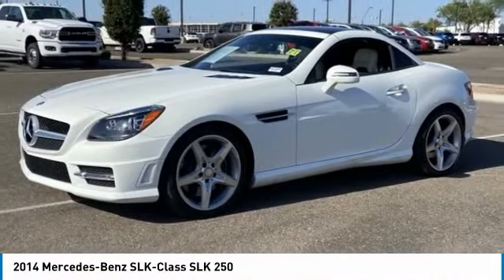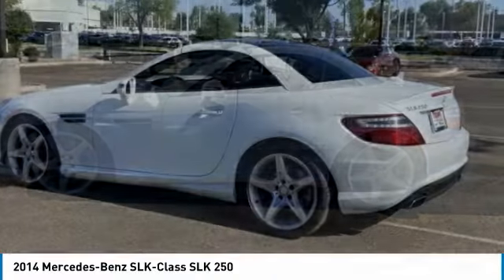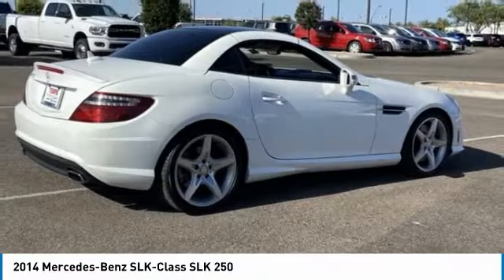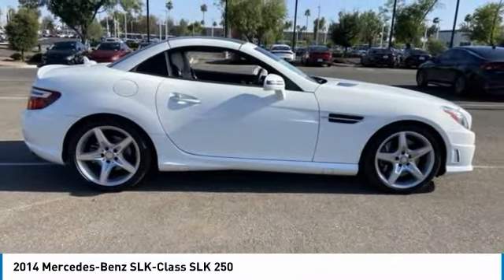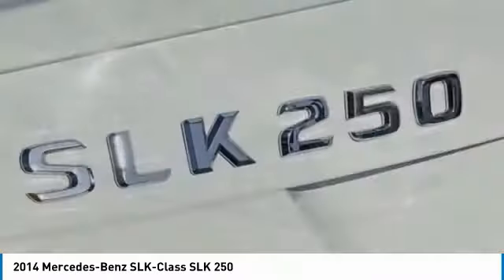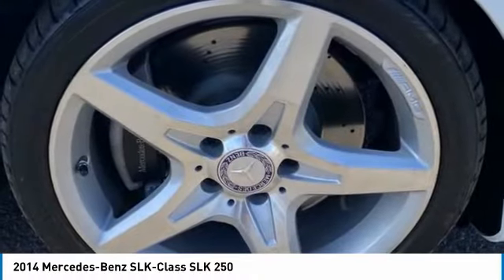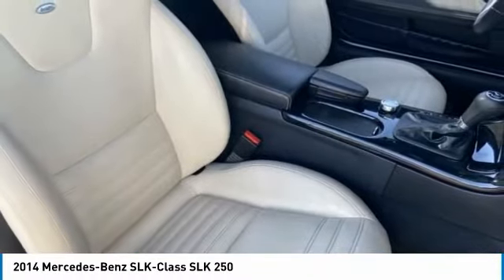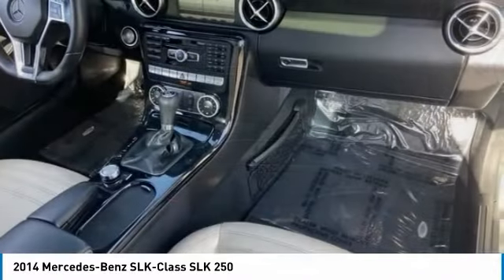2014 Mercedes-Benz SLK-Class MK11060B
LOW MILES! CONVERTIBLE! CLEAN ONE-OWNER CARFAX! 2014 Mercedes-Benz SLK 250! Here are some of the features: 1.8L I4 DI DOHC Turbocharged 7G-TRONIC PLUS 7-Speed Automatic 18 AMG 5-Spoke Design Wheels, Adaptive Highbeam Assist, Air Conditioning, AIRSCARF Neck-Level Heating System, AMG Bodystyling, Bi-Xenon Headlamps, Direct Ambient Lighting in SOLAR Red, Front Bucket Seats, Front Center Armrest, Garage Door Opener, harman/kardon Logic 7 Digital Surround, Heated Seats, iPod Media Interface, IR Remote Roof Automation, Lighting Package, MP3 Media Interface, Multimedia Package, Power driver seat, Power steering, Power windows, Premium Package, Radio: COMAND System w/Hard Drive Navigation, Remote keyless entry, SIRIUS Satellite Radio, Sport Package, Sport Package Code, Steering wheel memory, Steering wheel mounted audio controls. Odometer is 13170 miles below market average! 23/33 City/Highway MPG.At Tempe CJDR and Kia, we are committed to providing our customers with SAFE and RELIABLE vehicles at the RIGHT PRICE! All pre-owned vehicles are subject to an extensive 110 point inspection, and ALL reconditioning costs are already included in the price of the vehicle. *Tempe $1,000 Finance Bonus Cash discount only available for standard prime lender conventional financing arranged through Tempe Dodge OAC. We reserve the right to determine customer eligibility for the $1,000 Tempe Finance Bonus Cash discount.Reviews:* If you want a well-appointed 2-seat convertible with a hardtop roof that protects against the elements and a supple ride quality that coddles on your daily commute, it's hard to beat the 2014 Mercedes SLK. Source: KBB.com* Comprehensive equipment roster; nifty retractable glass roof panel; powerful yet fuel-efficient engines; high-quality cabin; relatively large trunk. Source: Edmunds* The body of the 2014 SLK-Class is shaped by its rich racing heritage and its broad shoulders and athletic stance ignite immediate passion for the open road. The body rests on alloy wheels which feature five thin, tapered spokes with a luminous silver finish. Staggered in width, the rear wheels and high-performance tires are wider than the fronts, for greater acceleration grip without sacrificing crisp steering feedback. A retractable hardtop folds into the trunk with just a single push of a button. Bright white LED Daytime Running Lamps help increase the visibility of your vehicle to oncoming traffic by illuminating front lights whenever the car is switched on. Aluminum trim on the console and doors adds to the modern style and performance feel. The thick, leather-wrapped steering wheel features a racing-inspired flat-bottom design. Plus, the steering wheel has buttons which allow you to control the audio interface and make calls via your Bluetooth enabled phone. The Cockpit Management and Data (COMAND) system features a high-resolution color-LCD display. This is utilized to manage audio, video, and other hands free calling and navigation functions. Direct-steer automatically varies the steering ratio based on how far you turn the steering wheel. The sport suspension allows for a sharper handling response and a more aggressive stance. Various engines are available per package level to suit your needs. Powerful 4-wheel disc brakes give you the stopping power you need. A suite of standard air bags offers advanced protection. Driver and passenger knee air bags supplement the dual-stage front air bags. The NECK PRO head restraints protect you in the event of a rear impact exceeding a preset threshold. Finally, the Electronic Stability Program (ESP) detects wheelspin, severe understeer (plowing), or oversteer (fishtailing).ESP can brake individual wheels and reduce engine power to help bring the vehicle under control. Source: The Manufacturer Summary